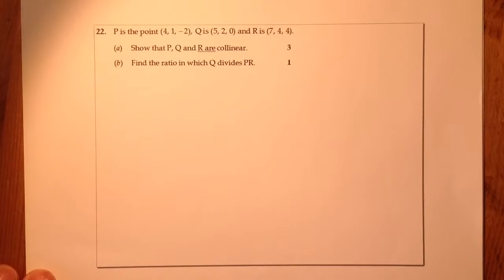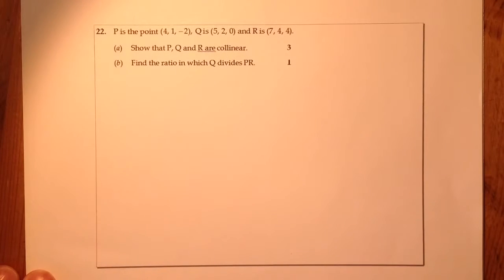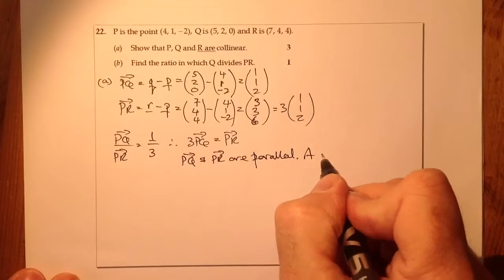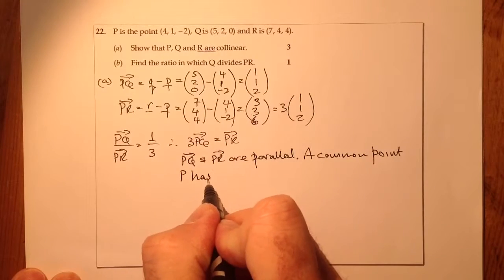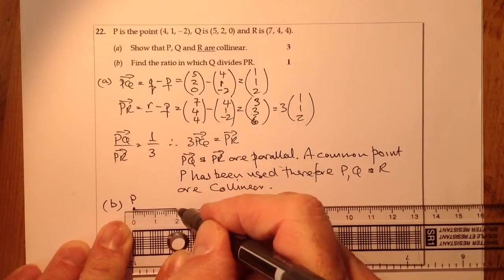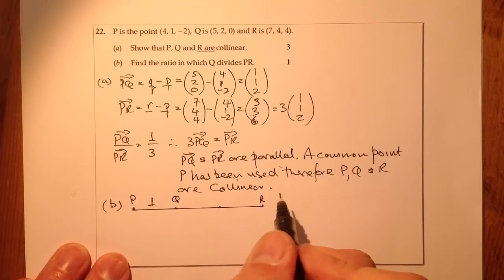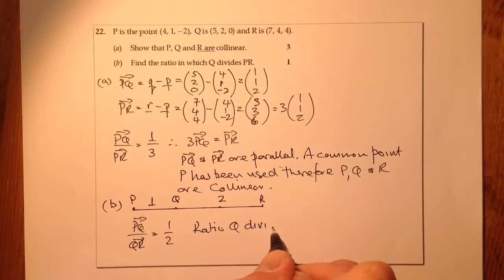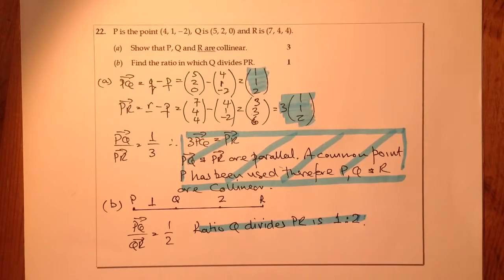Higher PaperD Q22 3D Vectors Collinearity and Ratio